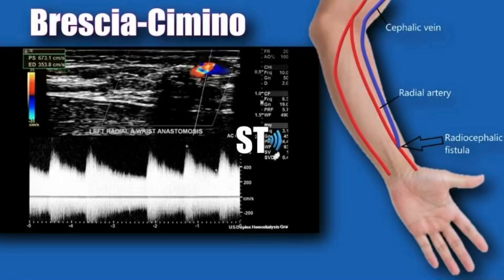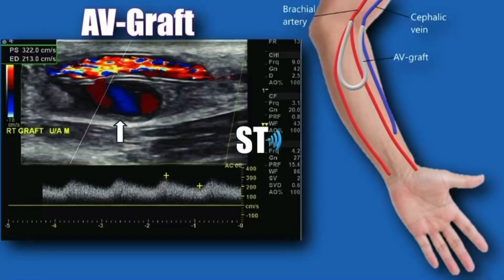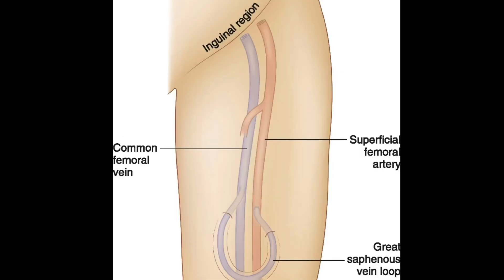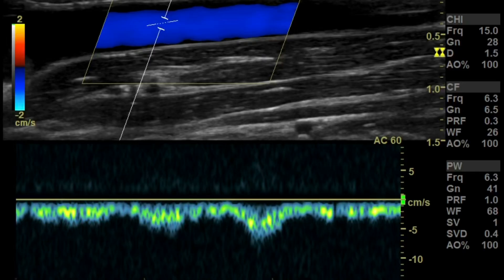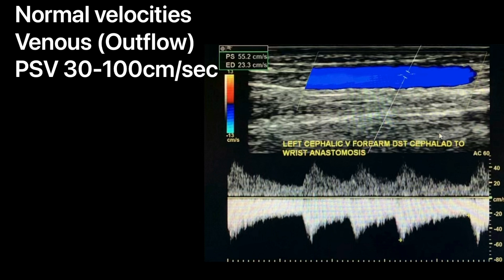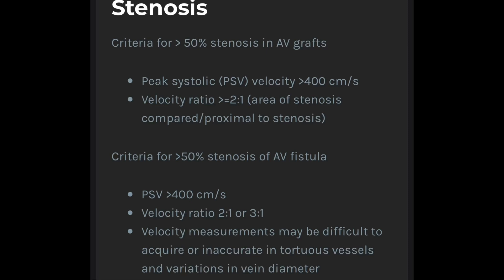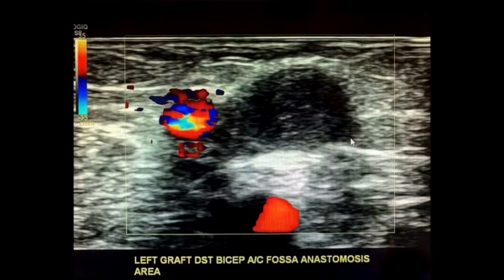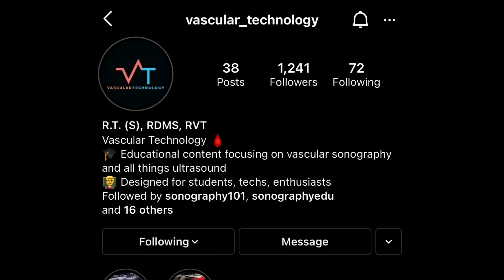Sonoquickies - Hemodialysis Vascular Access Ultrasound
Authors: Henry Suarez RDMS, RVT; Richard Garay R.T. (S), RDMS, RVT